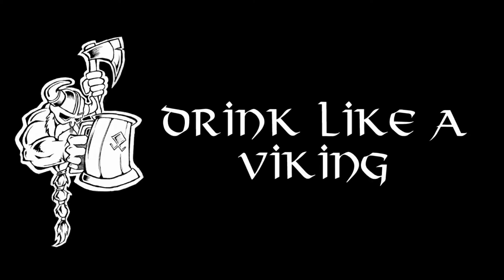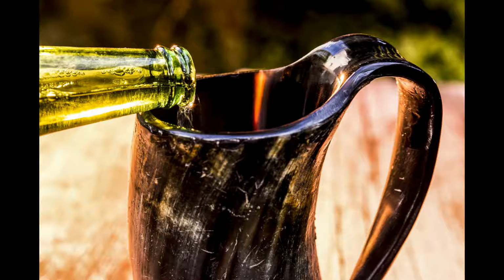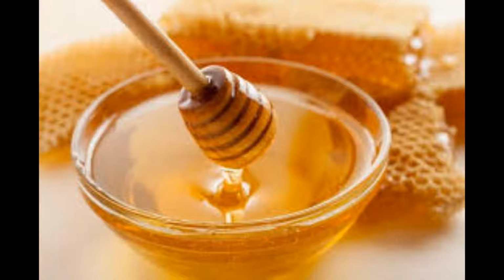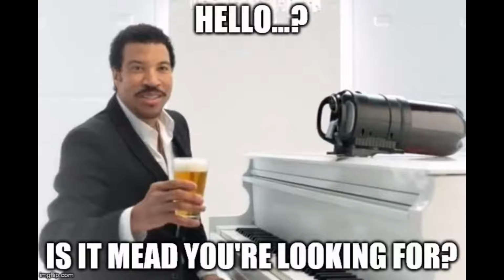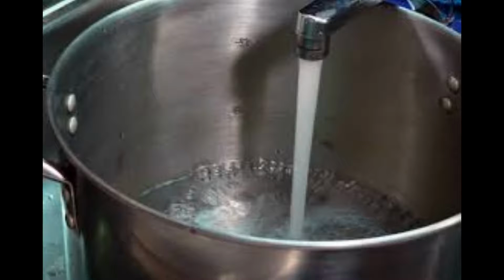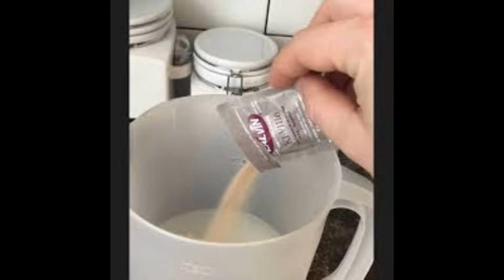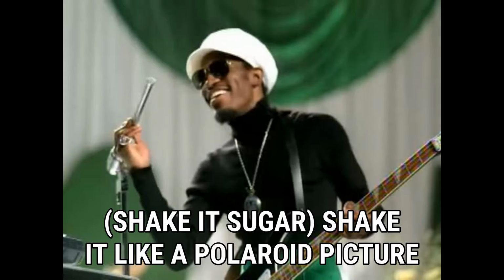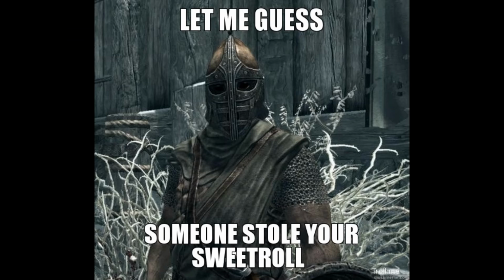How to Brew Mead Tutorial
The basics for brewing mead are covered in this video. The racking and bottling process will follow shortly in the future.